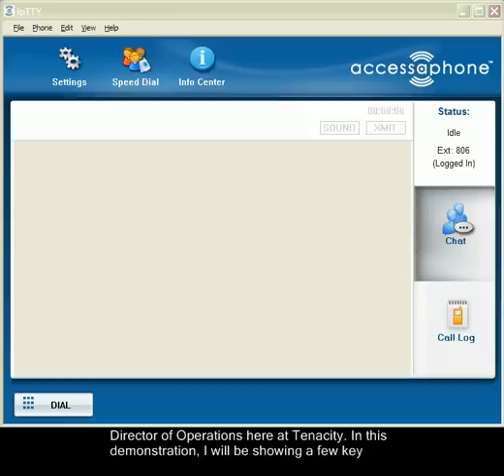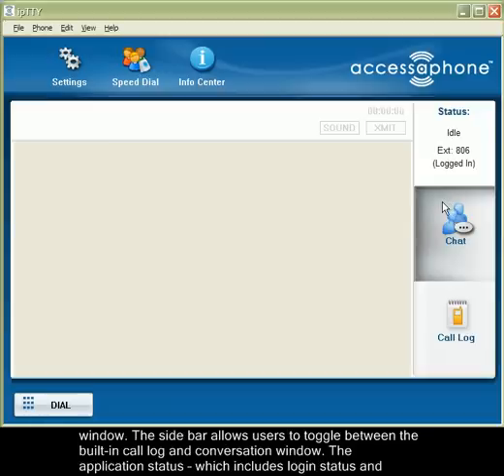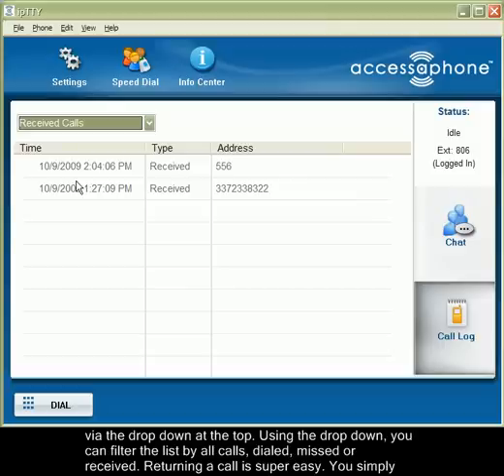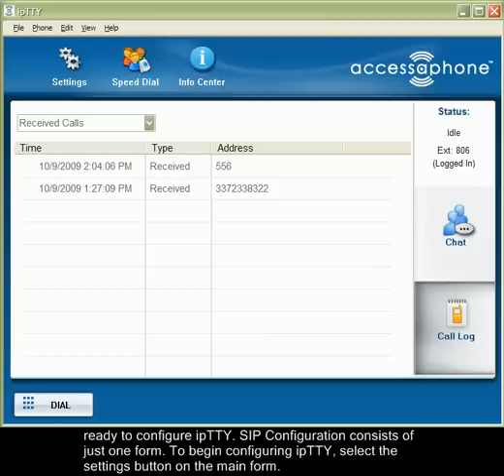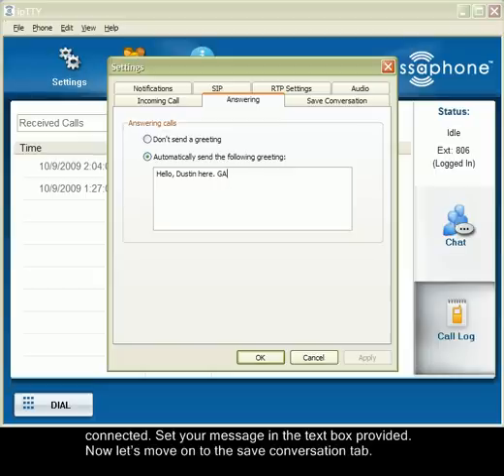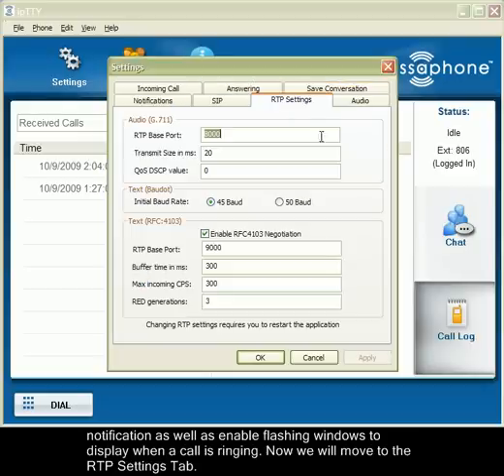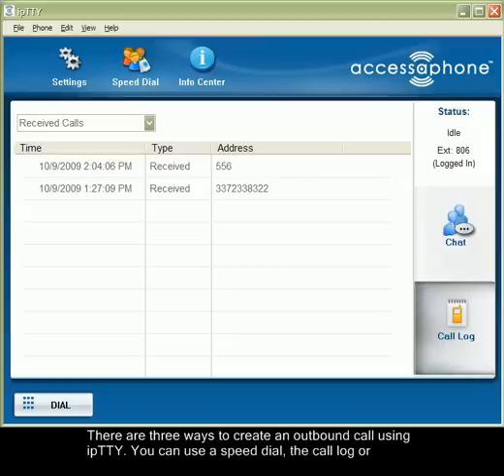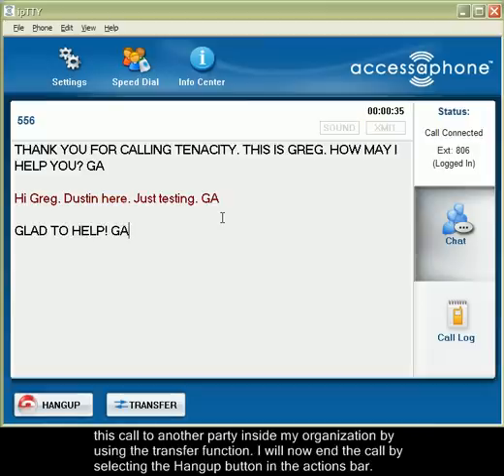ip-TTY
ipTTY is engineered to enable TTY communications using your existing VoIP/Hybrid PBX infrastructure without the need for expensive modems or outdated analog lines.